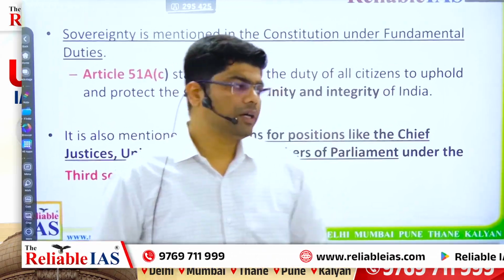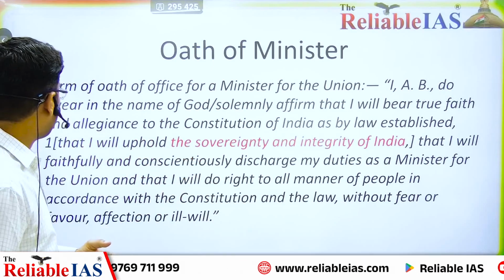Preamble Of Indian Cinstitution | Indian Socialism | Indian Secularism | Polity | By Rahul Sir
🌍 Discover the Foundations of Indian Democracy! 🇮🇳

Join us in this enlightening video as we delve into the Preamble of the Indian Constitution, exploring the core principles of Indian Socialism and Secularism. Understand how these ideals shape the nation’s identity and governance. We break down the powerful words that define equality, justice, and liberty in shaping the futuristic vision of India. 📜✨

Whether you're a student, a history enthusiast, or a civic-minded citizen, this video is crafted for YOU! 🔔✍️ Let’s unravel the essence of Indian polity together!